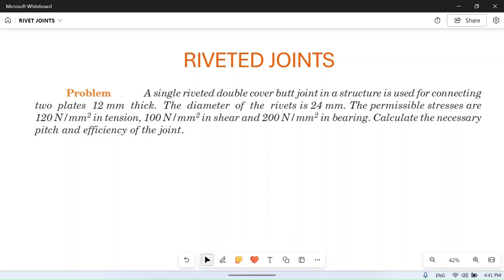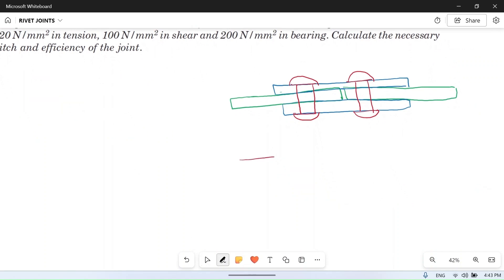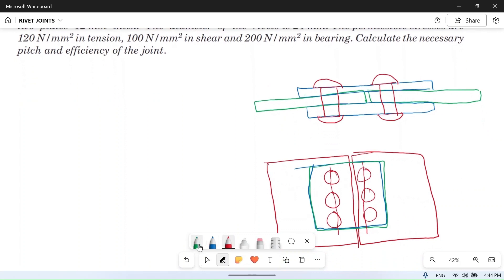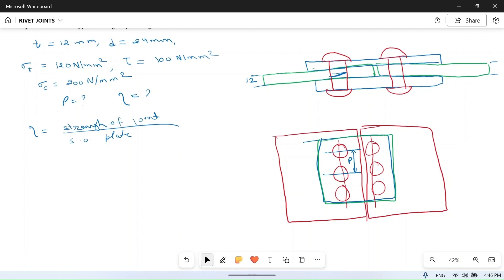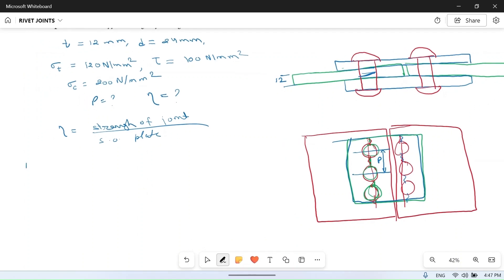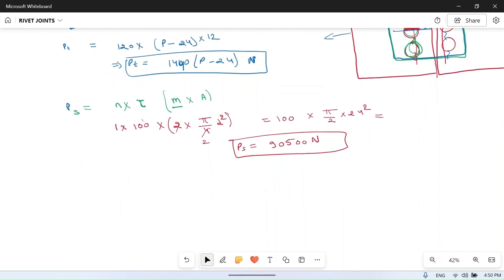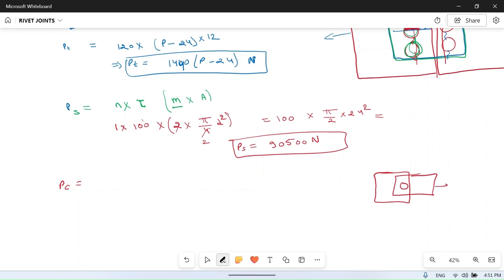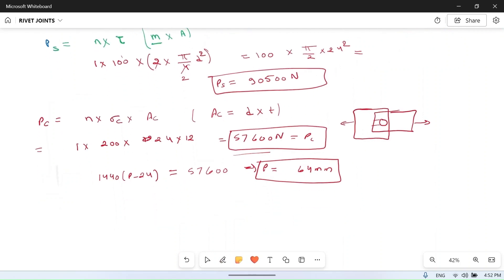Riveted Joints: 09: Design of pitch and efficiency of double cover butt joint: Numerical Problem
In this video we will try to know about failures of rivetted joints like tearing of plate, shearing of rivet and crushing of plate or rivet, strength of riveted joints and efficiency. We will solve a numerical problem based Design, strength and efficiency of  double cover riveted but joints